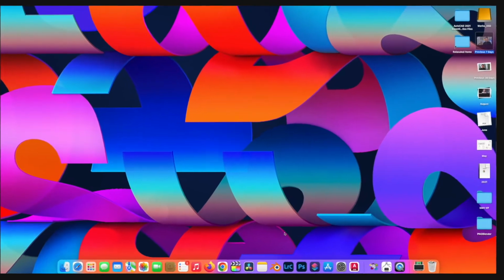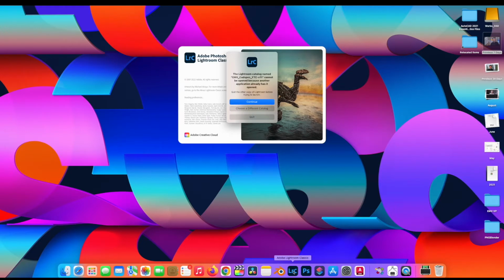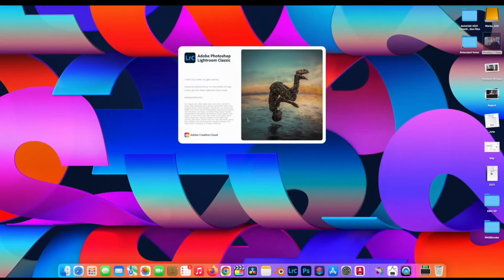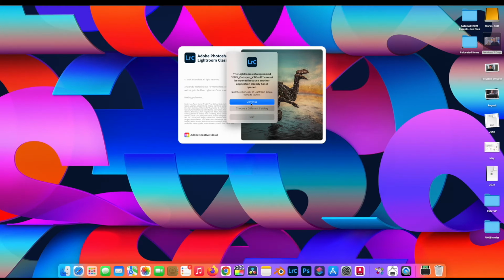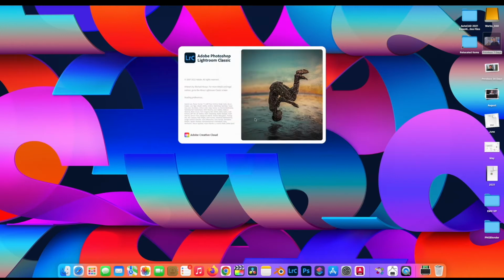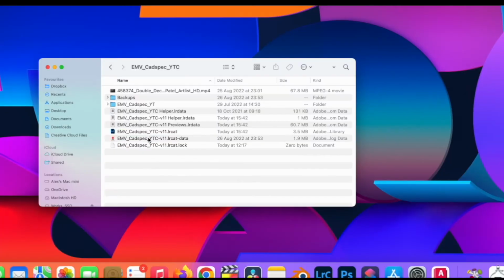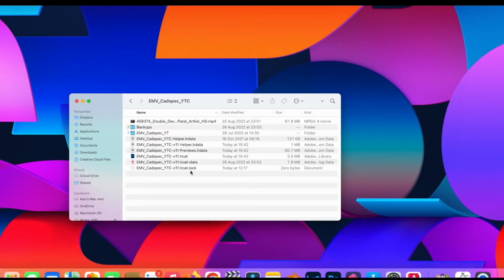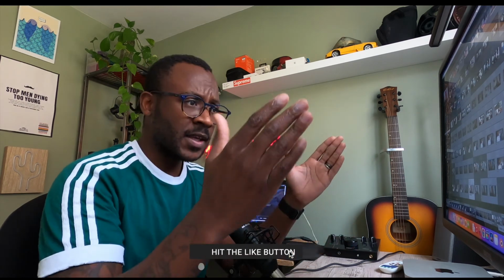How to fix Error: Lightroom catalog cannot be opened | Adobe Lightroom Catalog | lrcat.lock file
I hope you all are staying safe and spending good time with Fam and Friends!
The other day, I encountered a strange and worrying error that sent me to the panic station. Luckily, I found the answer from Adobe help. As usual, I thought about making the video to spread the word in case it happened to you.

🎶 Looking for high-quality music for your videos? 🎶
Great news, Mamma miiiiaaaaaaa! Whether you're a filmmaker, YouTuber, or content creator, Audiio helps you find the perfect soundtrack for your story.

Recap steps!

Close Lightroom Classic.

Go to the folder where your catalog file [yourcatalogname].lrcat is saved. By default, Lightroom Classic saves catalogs in the following folders:

Windows: \Users\[user name]\Pictures\Lightroom
Mac OS: /Users/[user name]/Pictures/Lightroom
where [user name] is the user id with which you are logged in.

Move the [yourcatalogname].lrcat.lock file to the Trash (macOS) or Recycle Bin (Windows), if it is present at this folder location.

Caution:
Do not delete or move the main [yourcatalogname].lrcat file.

Relaunch Lightroom Classic.

If your catalog opens successfully, you can empty the Trash (macOS) or Recycle Bin (Windows).

Time stamps

00:00 Intro
00:26 Error: Lightroom catalog cannot be opened
00:59 Reason Lightroom catalog cannot be opened
02:05 Fix: Lightroom catalog cannot be opened
02:30 End

Work Tools

DJI Mavic 3
SECONDARY CAMERA
DJI MINI 3 Pro
GoPro Hero 8
Sony A6400

-SOCIAL MEDIA--